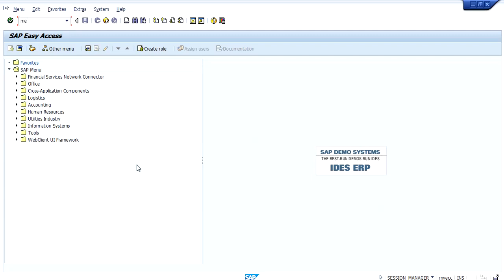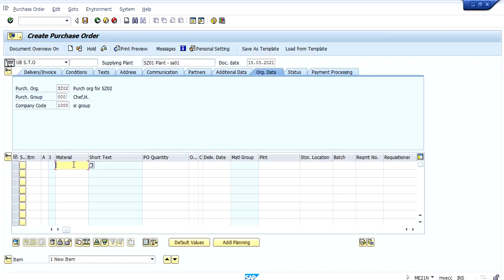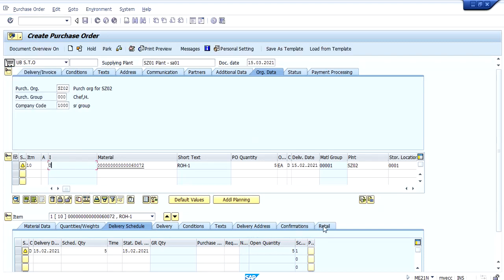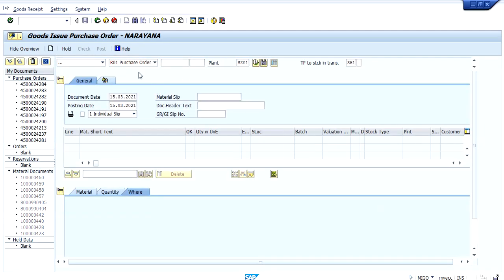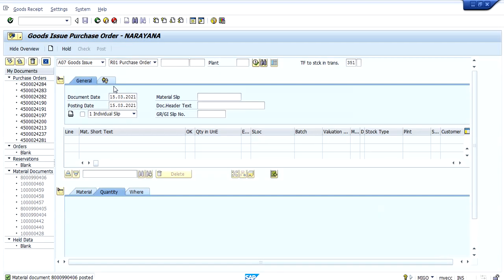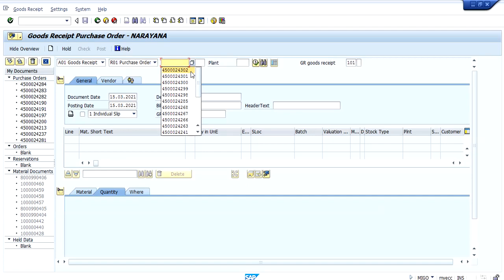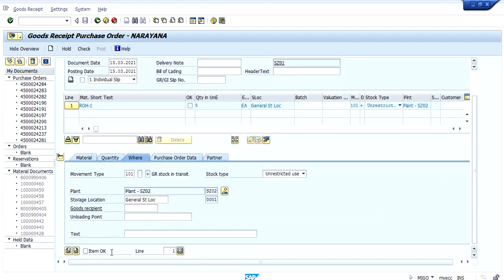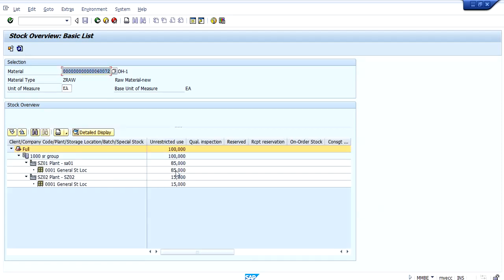SAP MM Tutorials - 16 | STO without billing